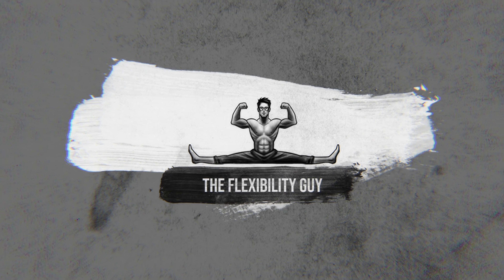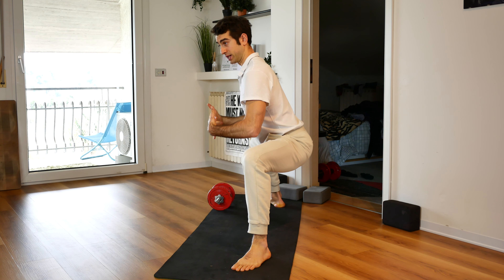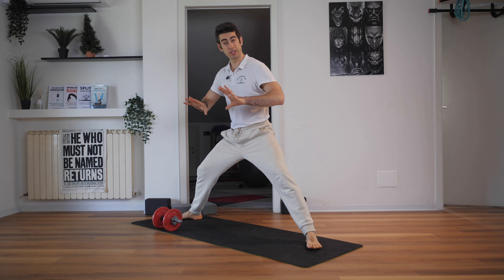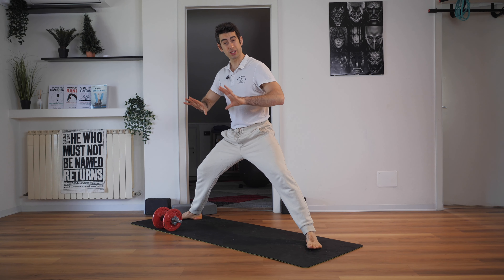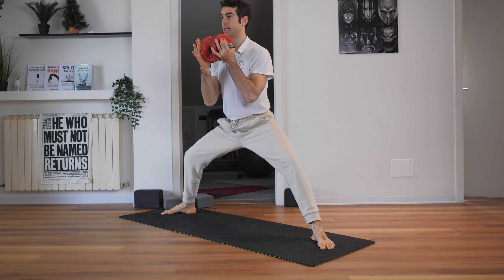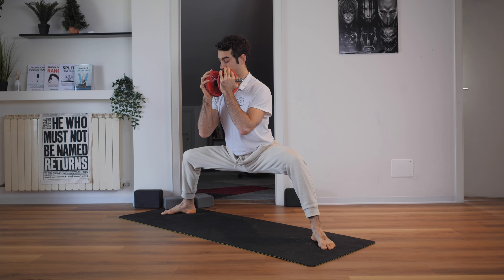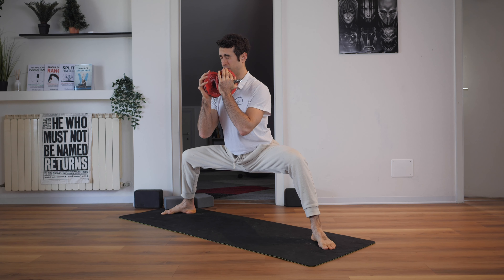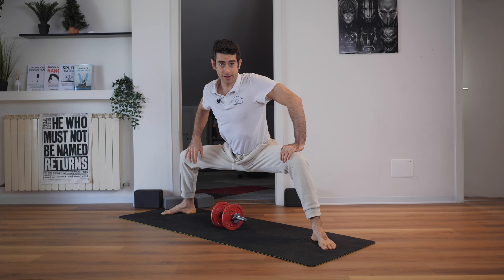Hip Stretch: The Horse Stance or Sumo Squat for Adductors, Hips and Legs Flexibility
In this video, I'm going to show you an excellent hip stretch you can do to stretch your adductors, hips, and legs: the sumo squat!

Elia.